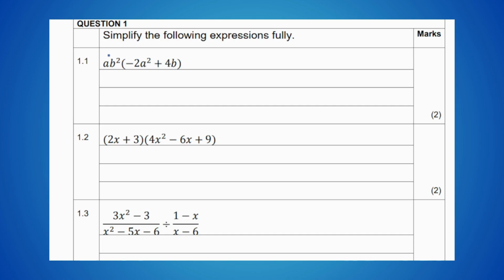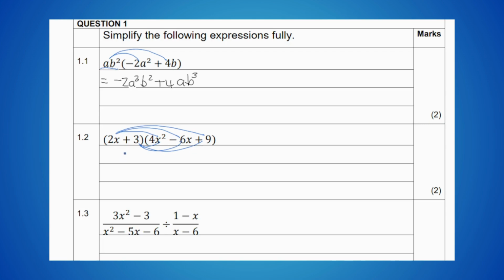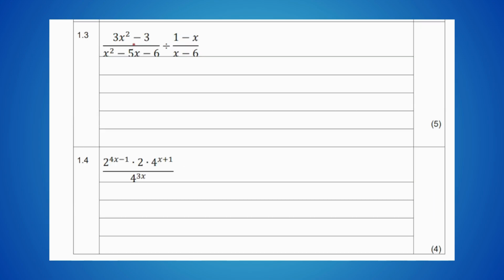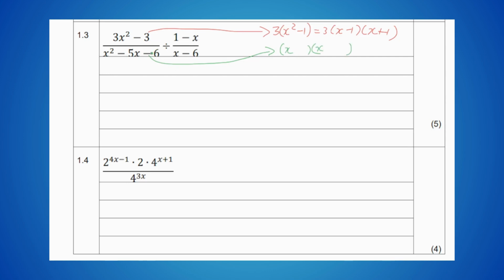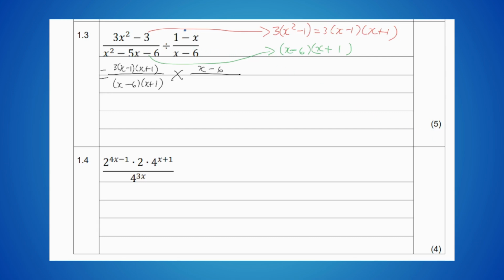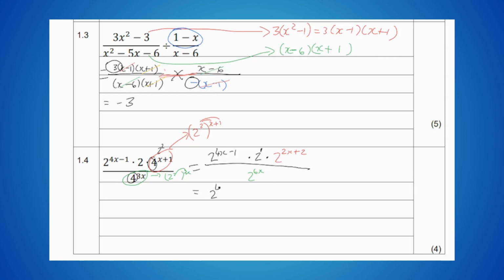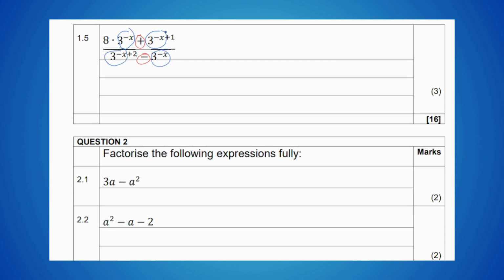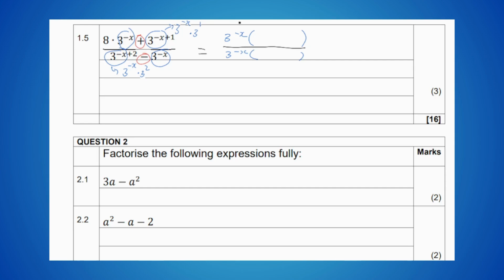Grade 10: Q1 Simplification (June Paper 1 2025)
0:00 1.1 Distributive law
0:51 1.2 Sum of cubes/ binomial x trinomial
1:57 1.3 Fraction divided by a fraction
4:28 1.4 Exponential expressions, multiply & divide
5:52 1.5 Exponential expressions, binomial divided by binomial